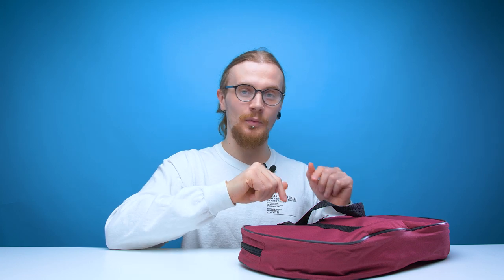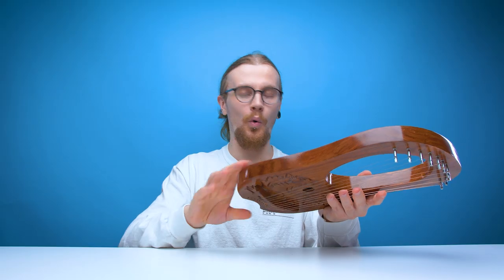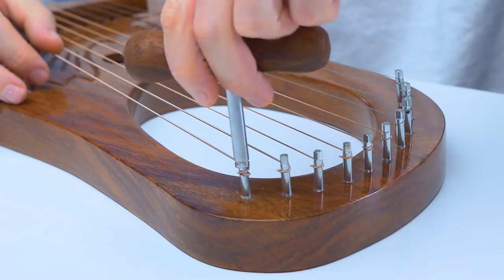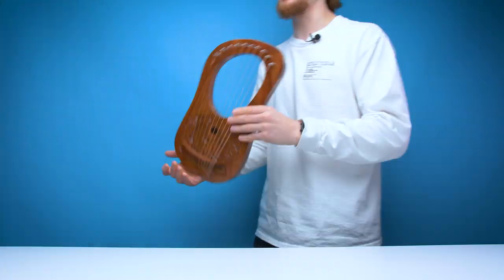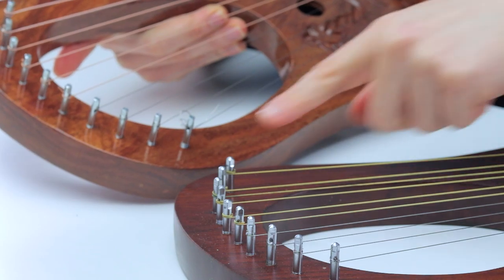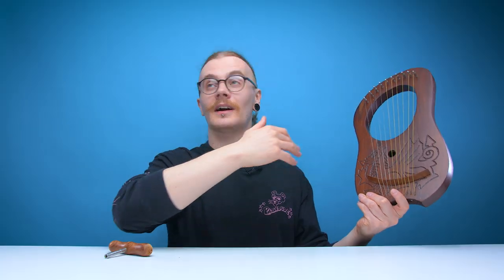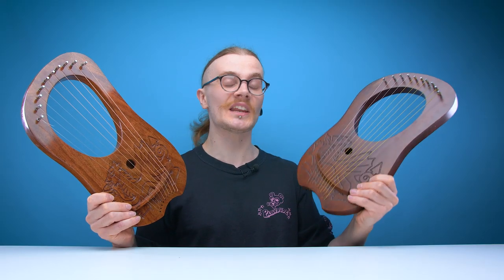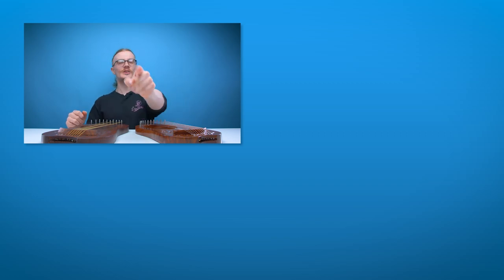Trying the Cheapest Harp on Amazon | LOOTd Unboxing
Two guys who have never played a Lyre Harp test out the cheapest one on Amazon, what could go wrong?

Lyre Harp
Amazon US
Amazon UK - where we got ours
Amazon CA
Amazon FR
Amazon DE
Amazon IT
Amazon JP

Follow LOOTd

Follow Charles